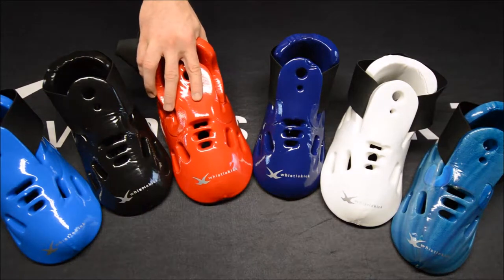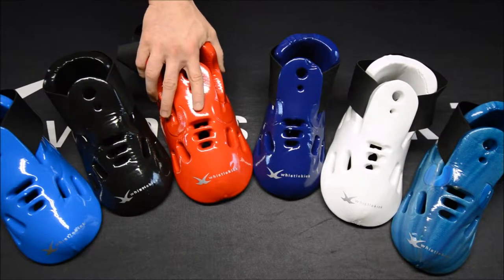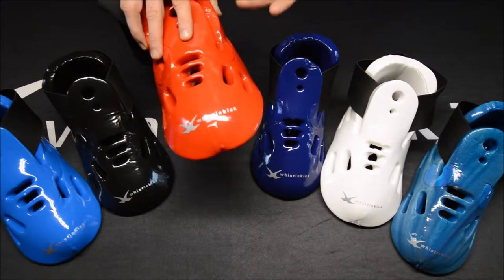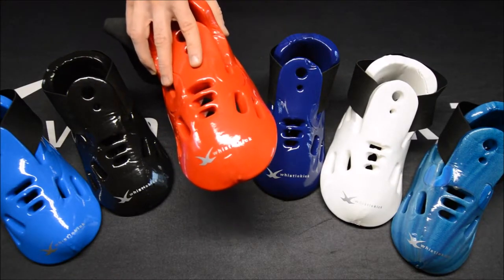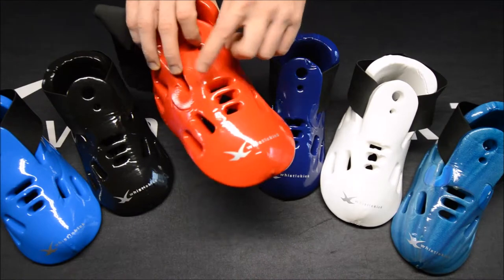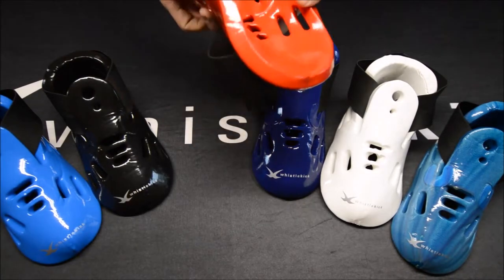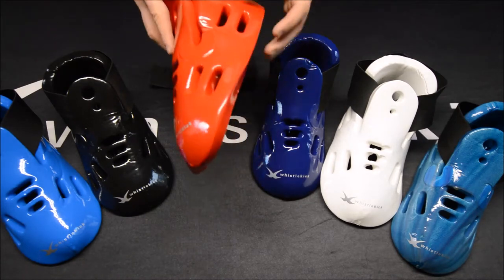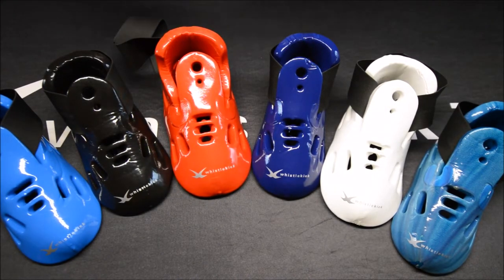whistlekick Original Martial Arts Sparring Boots - Sparring Gear Kicks for Karate, Taekwondo, etc.